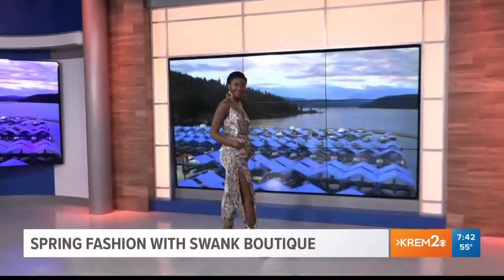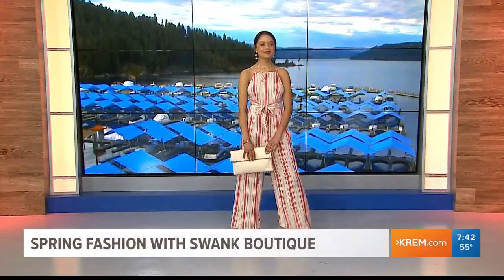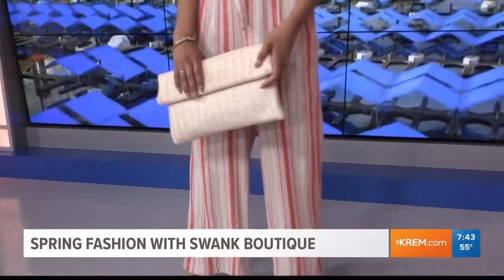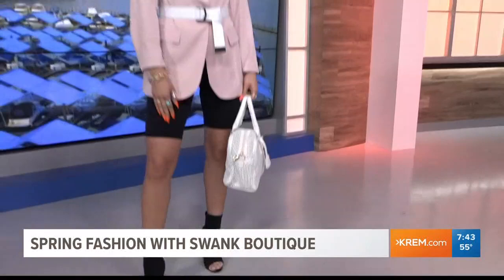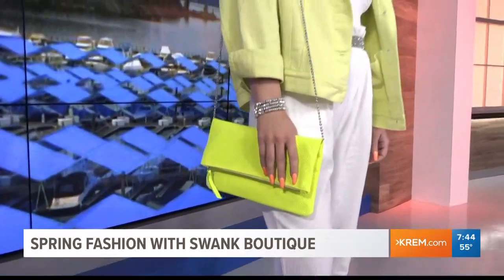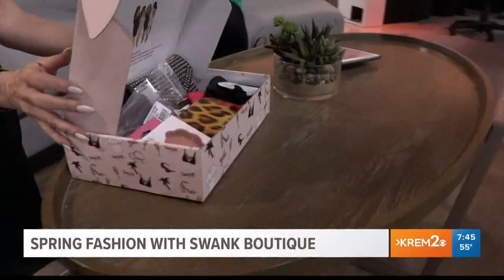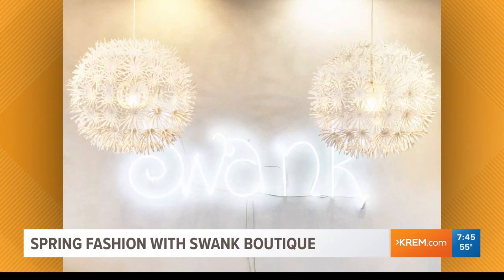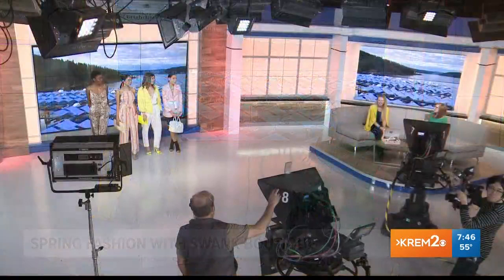Spring Fashion with Swank Boutique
Jody Mallonee from Swank Boutique shows KREM's Jen York some of the hottest looks for Spring.